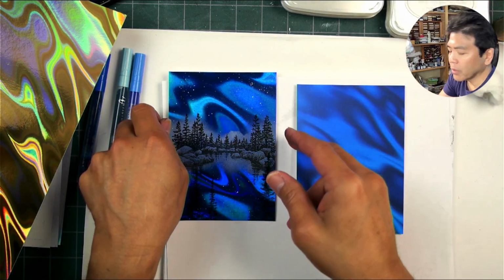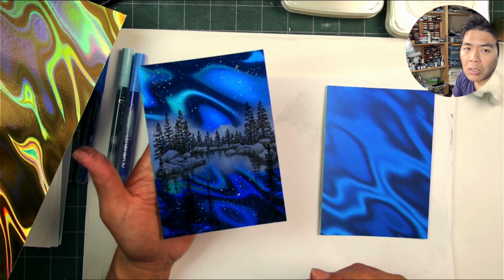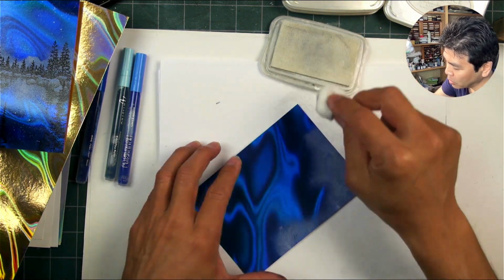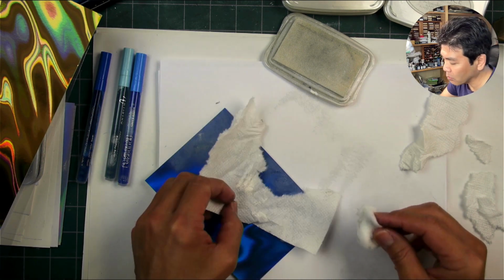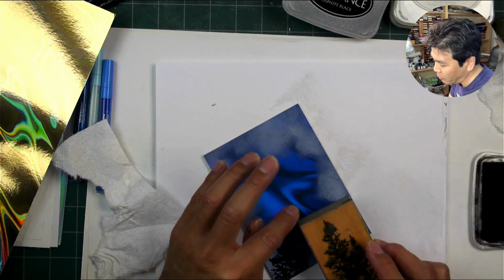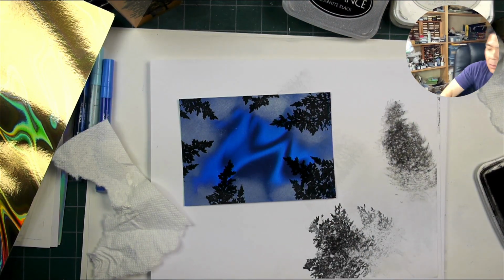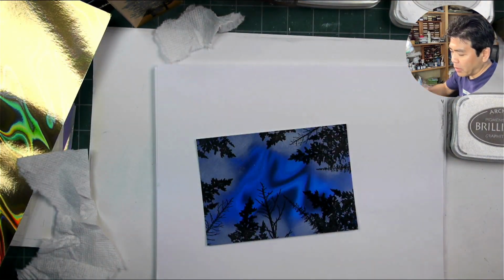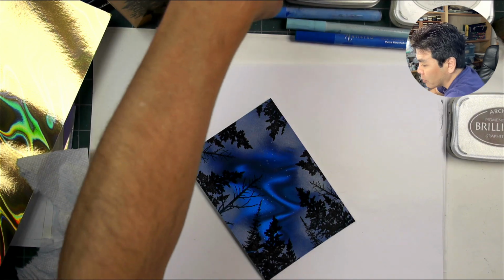Stampscapes Lab: MIRRI LAVA experiment II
Another test scene on this cool holographic card stock.  This time we'll try a circle of trees looking up at the night sky.

Quarter page piece of Mirri Wave/Lava dark blue holographic card stock
42 .7mm Artistro Paint Pen Set
Krylon UV-Resistant Clear (gloss)
Ad Tech Glue Runner 4 pack
Ad Tech refills for life